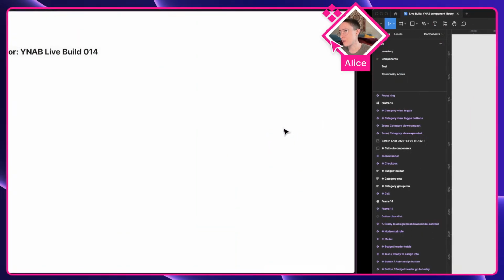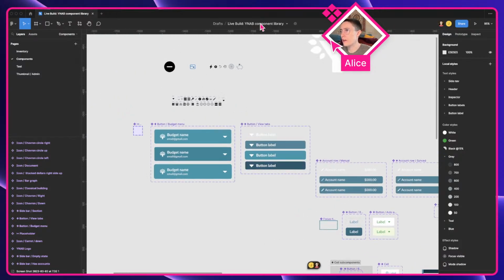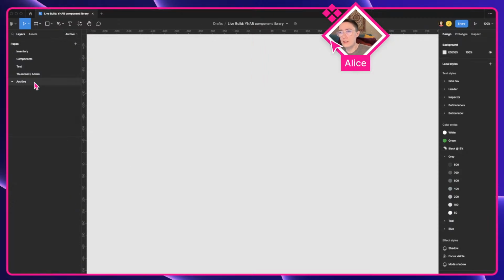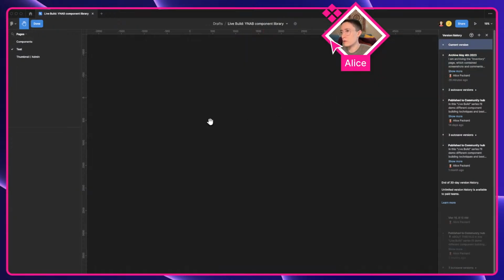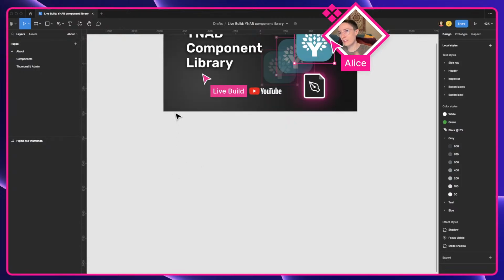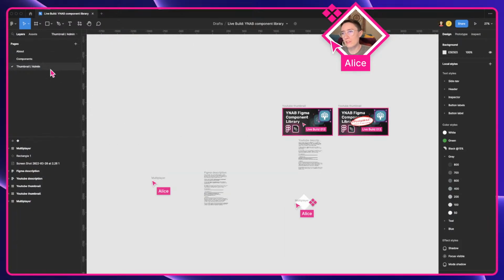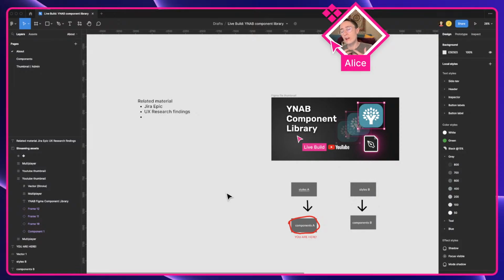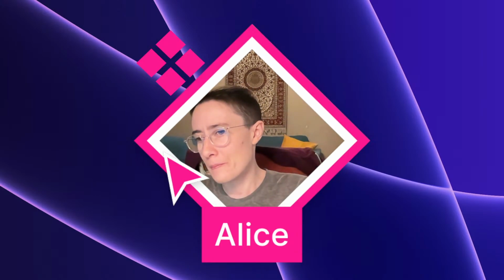Live build: YNAB Figma Component Library | 014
I'm cleaning up the file! I also share thoughts on useful "cover pages" or "about pages", demo how to safely archive work, and talk about "mall maps" and "link hub" annotation components.

⏰ Timestamps ⏰
0:00 Poll results
1:20 I'm on the free plan! This isn't a "real" component library
2:11 Assessing the "Components" page. Idea to move components on to their own pages
5:33 Assessing the "Inventory" page.
6:09 Shortcut "Command" + "." will show/hide side and top panels
8:08 Method for safely archiving work in Figma files
13:42 Thoughts about useful "cover pages"
16:42 Consider creating "mall maps" if you have a multi-library ecosystem
22:06 Moving "Thumbnail / Admin" page content onto "About" page
23:46 Considering creating a "link hub" to provide easy access to related information
25:10 Consider componentizing your link hubs and mall maps in an ✍ Annotations component library
28:17 Creating pages for components
30:59 Outro